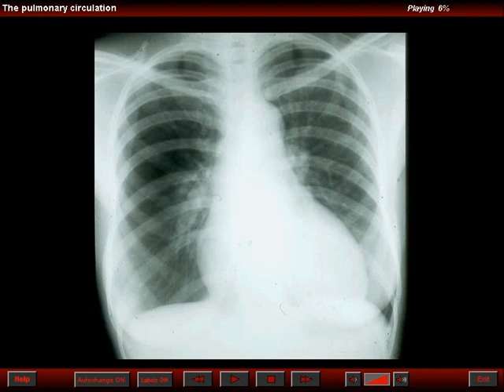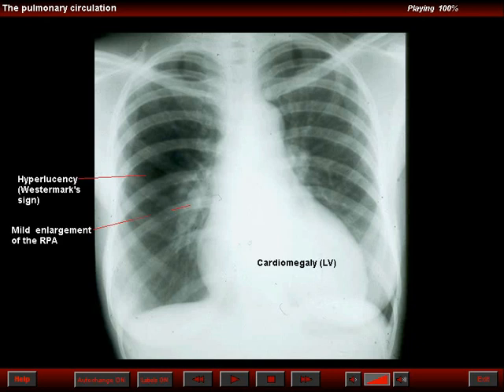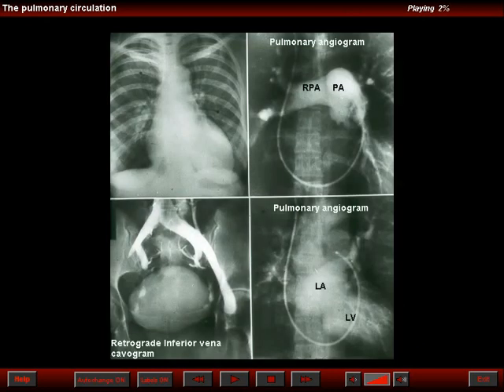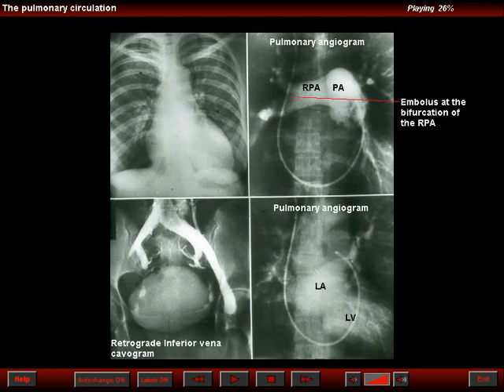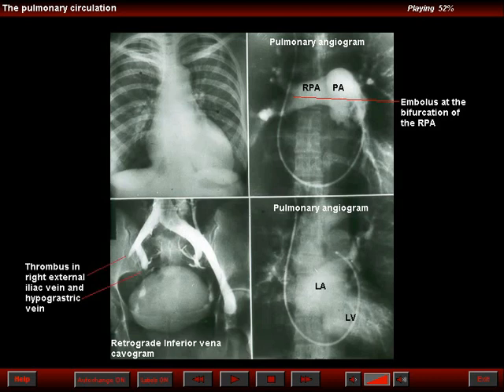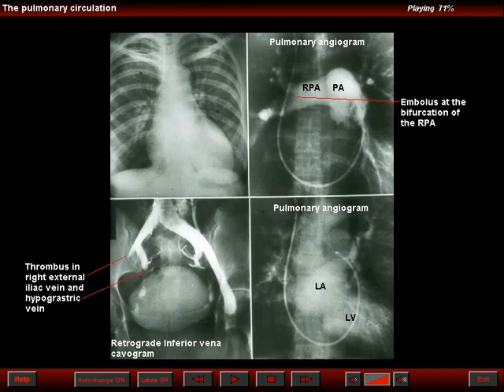Vascular causes - 01 pulmonary thromboembolism